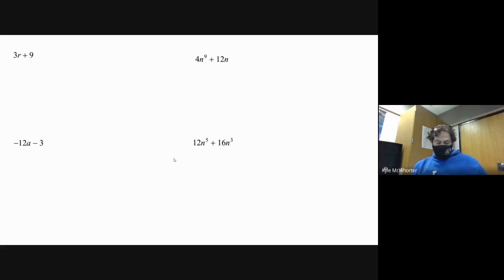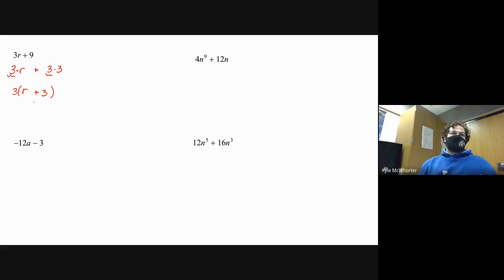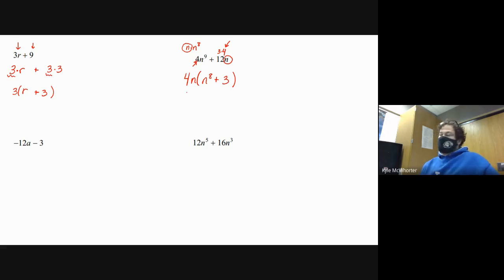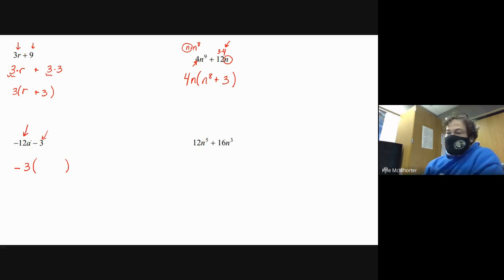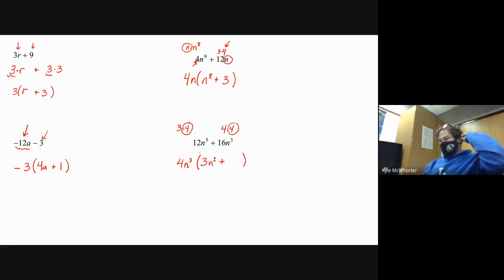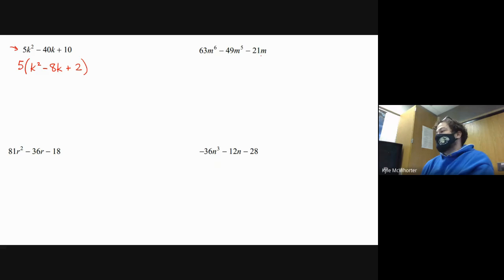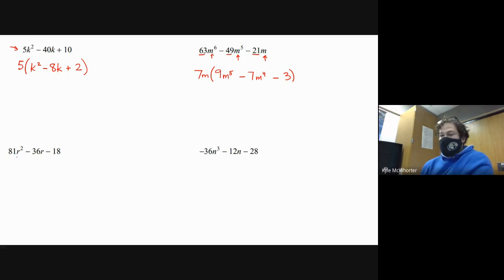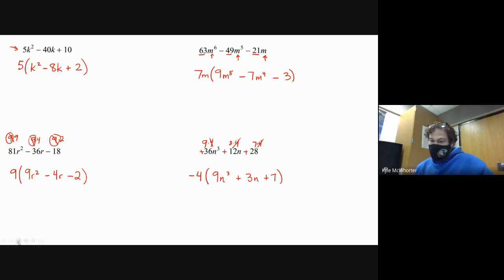Factoring 1 GCF